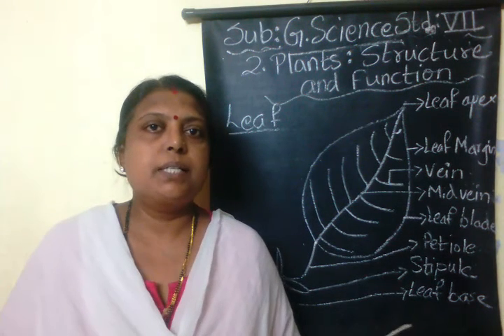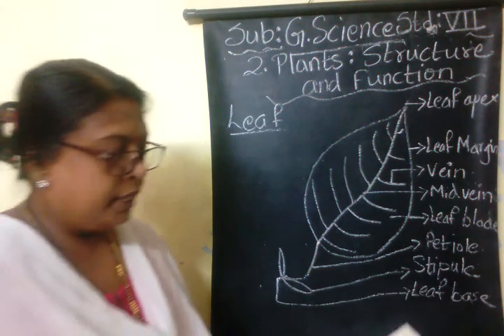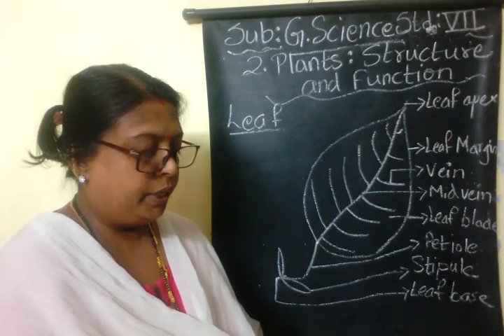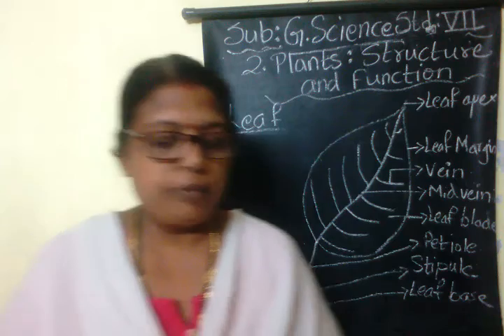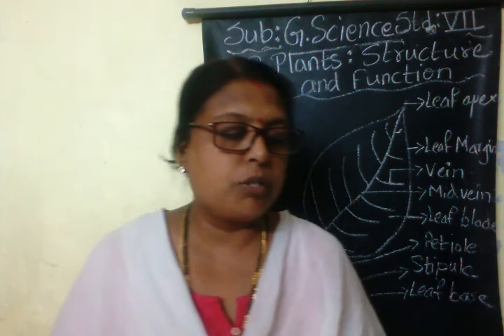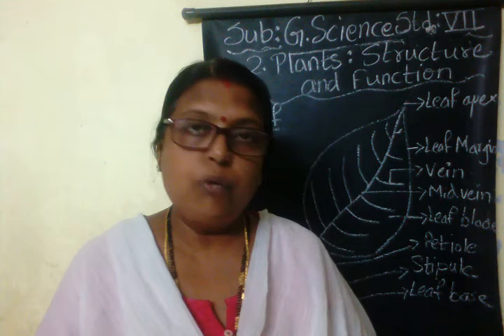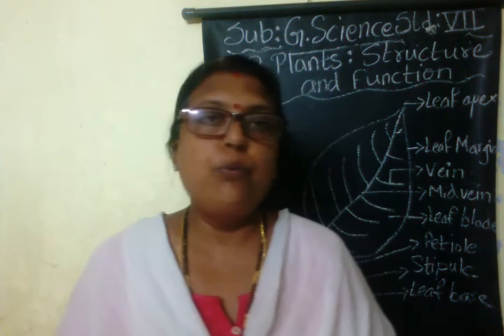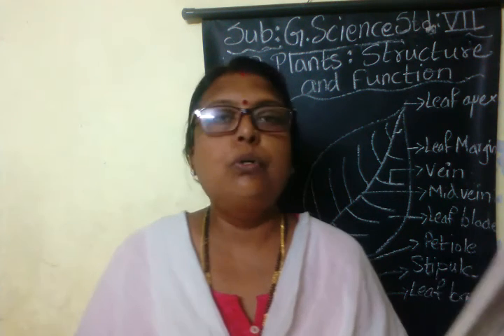STD-7 LECTURE NO-5 G Science Les 02 Explanation